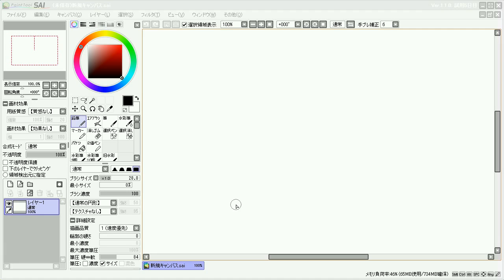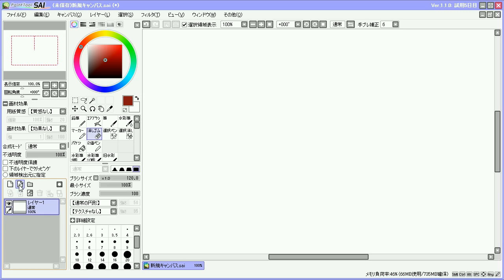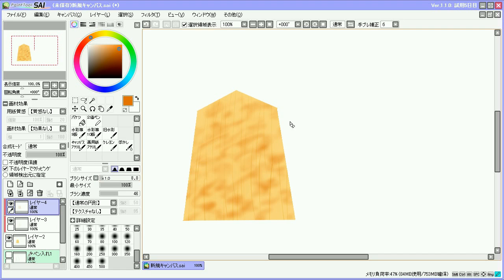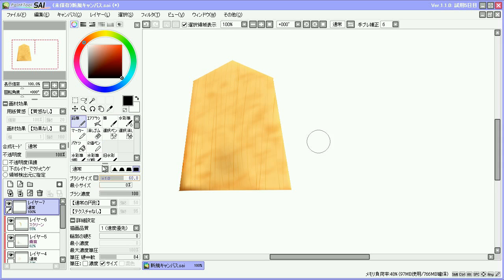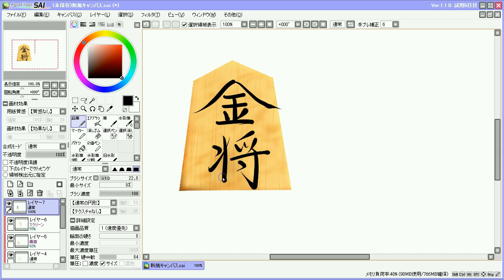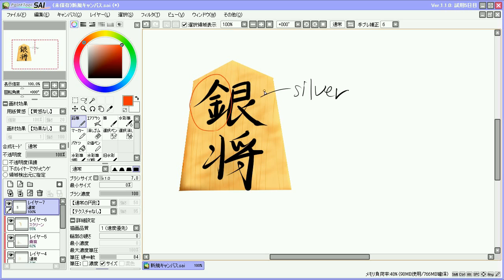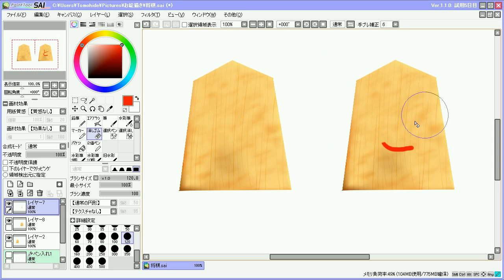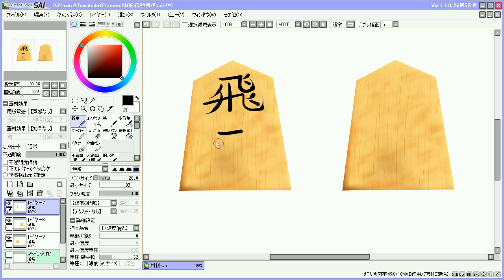Shogi Topics: How to write kanji on shogi pieces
I've just got a pen tablet, so let me do a little lecture on how to write kanjis on shogi pieces. You'll be able to make shogi pieces by yourself after seeing this video.